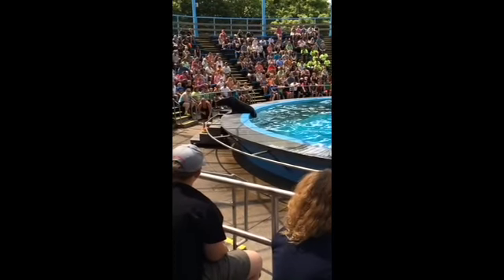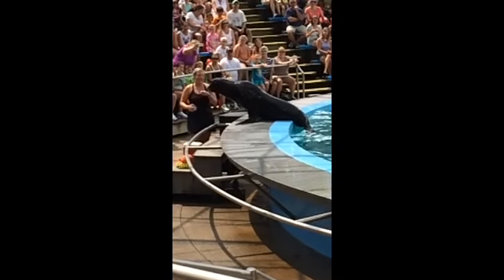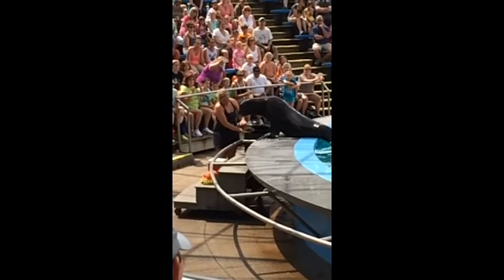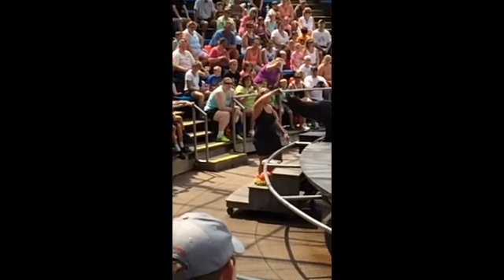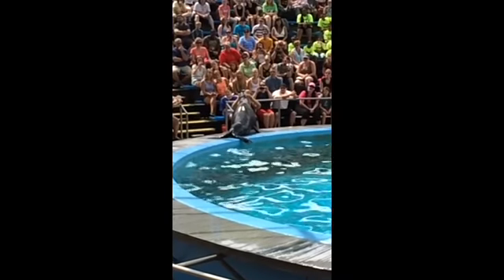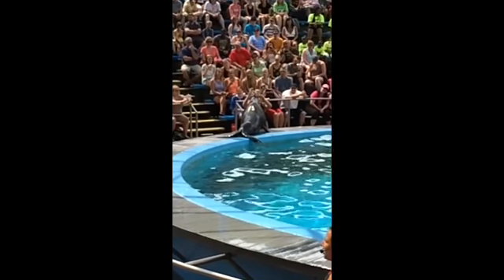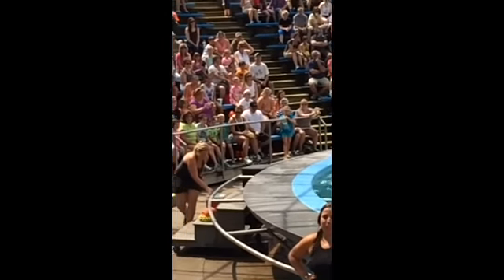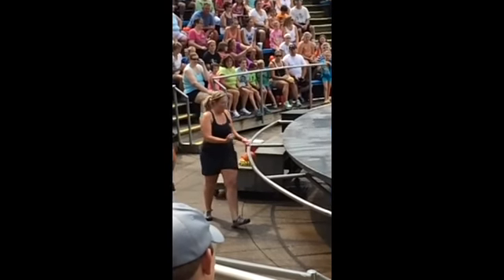Sea lion at Hershey